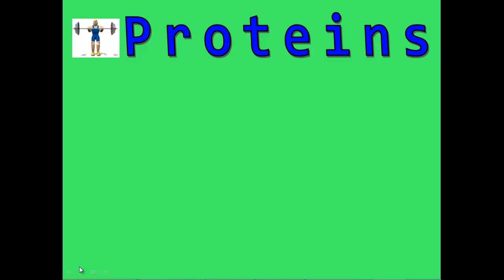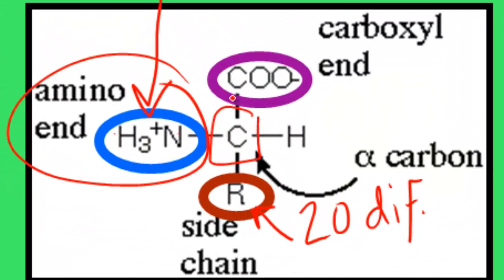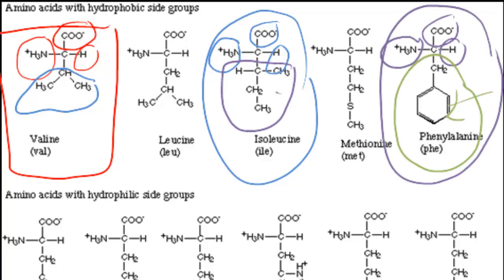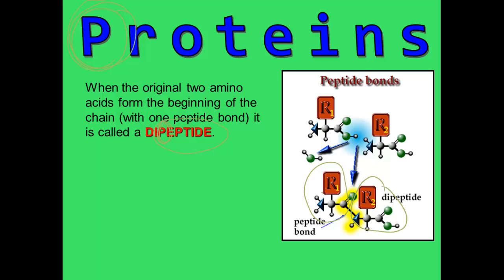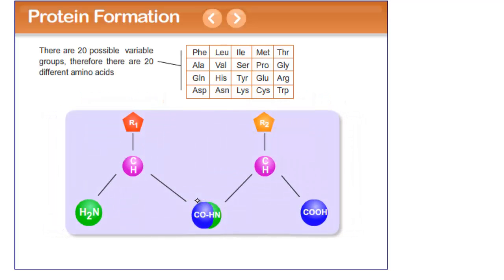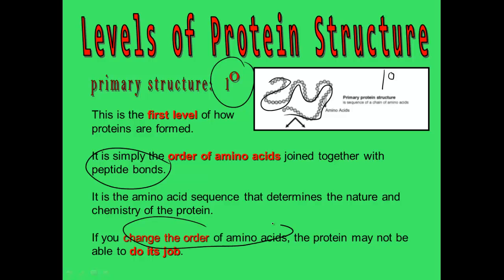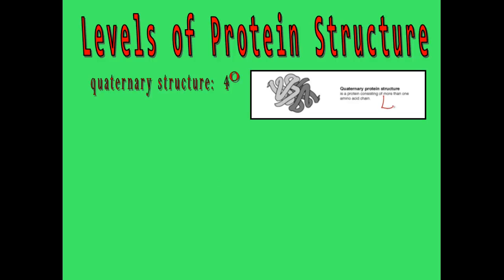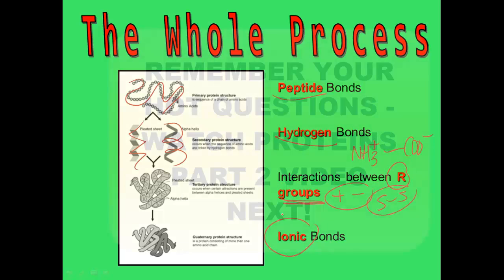UNIT 2: BIOLOGICAL MOLECULES - PROTEINS PART 1